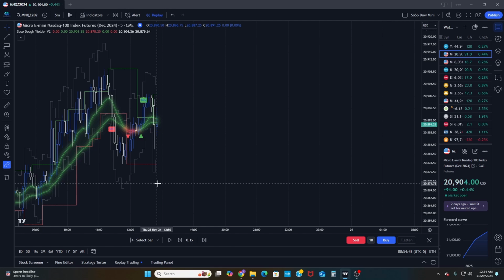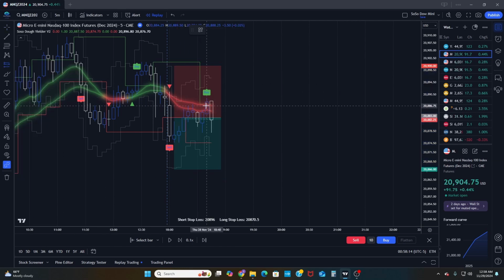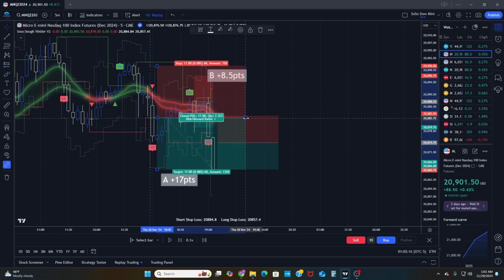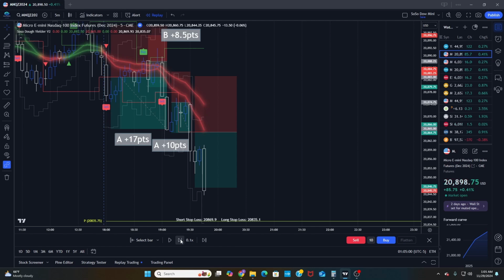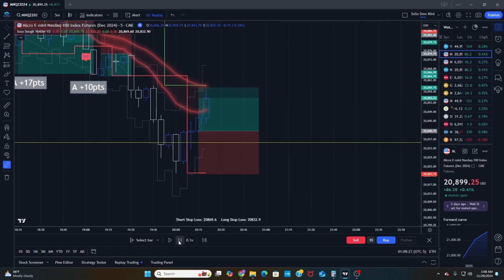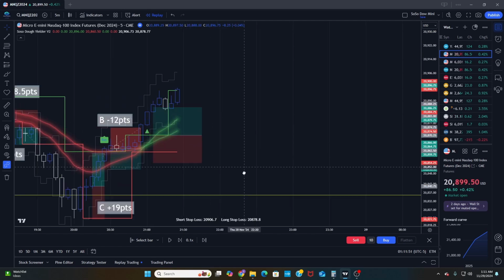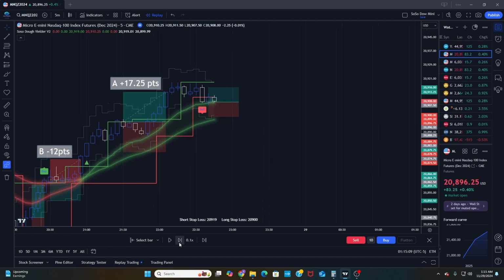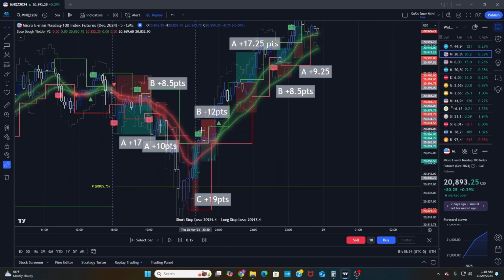Soso Dough Yielder Indicator Tutorial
This video shows a walkthrough of the strategies to enter and manage trades using the Soso Dough Yielder.